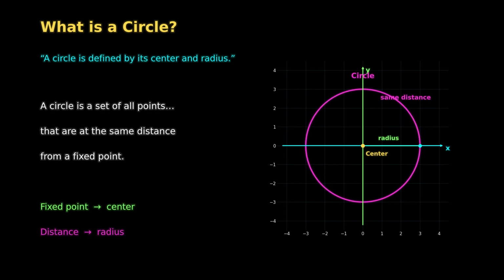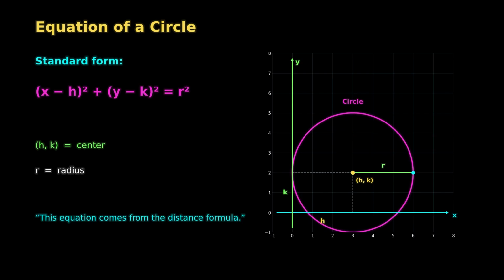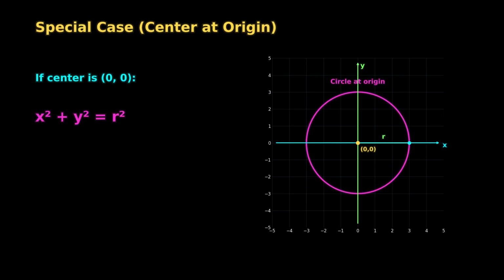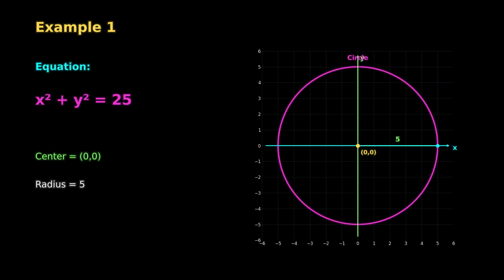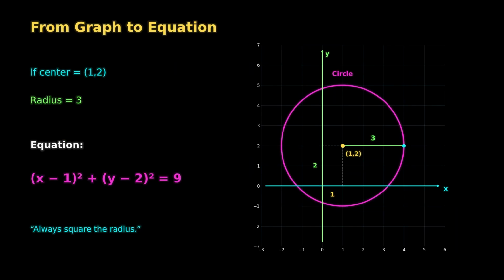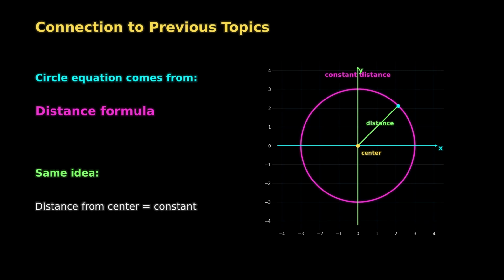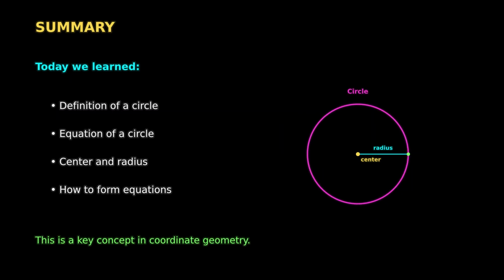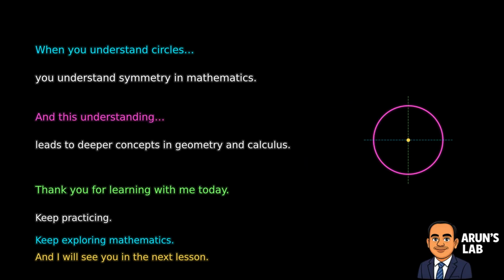Circles Explained | Parts of a Circle, Equations, Graphs and Examples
In this lesson, we will learn **Circles** in a simple and student-friendly way.

You will understand:
• what a circle is
• the center and radius of a circle
• important parts of a circle such as diameter, chord, secant, tangent, and arc
• how circles are represented on the coordinate plane
• the standard equation of a circle
• how to solve examples step by step

Circles are an important topic in coordinate geometry because they connect algebra and geometry in a very visual way. Understanding circles helps students with graphing, equations, distances, and many advanced topics in mathematics.

In this video, I explain the topic clearly with easy examples so students can understand the concept, recognize the parts of a circle, and work with equations confidently.

This lesson is helpful for school students, pre-calculus students, and anyone who wants to strengthen their foundation in coordinate geometry.